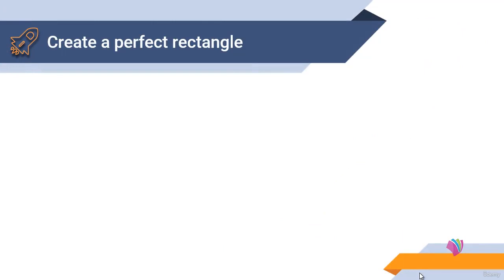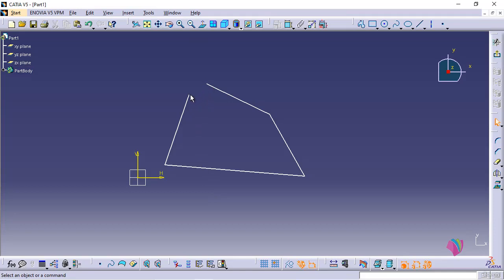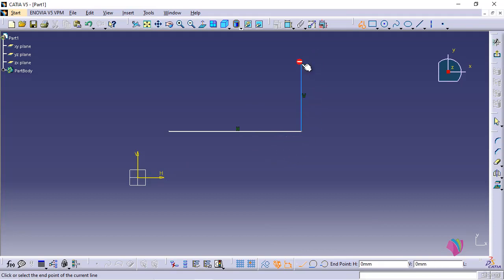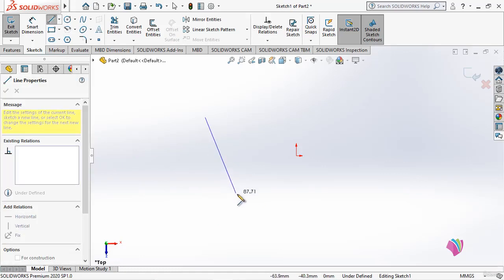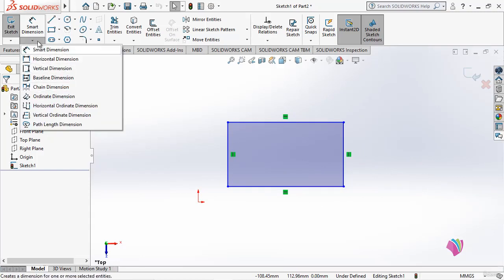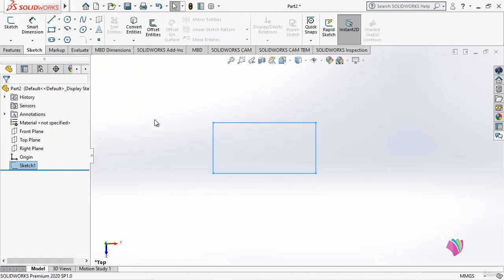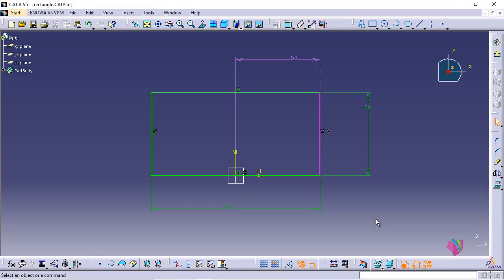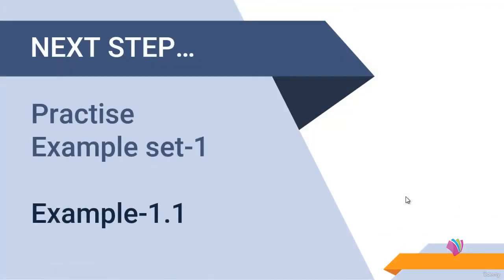Fusion 360, Solidworks & CATIA - CAD Mastery Workshop_ Create a perfect rectangle part 6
dans cette video trois logiciel sont utilisés pour dessiner une pièce, CATIA, SOLIDWORKS, Fusion